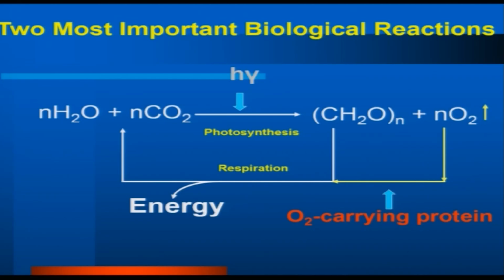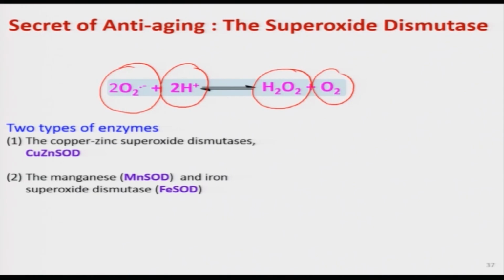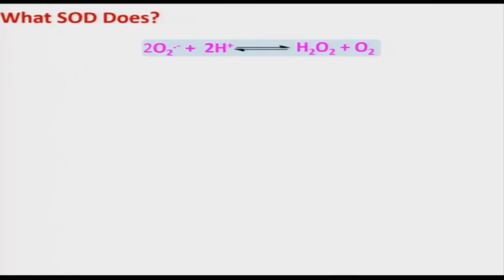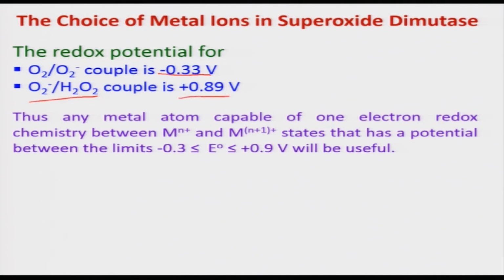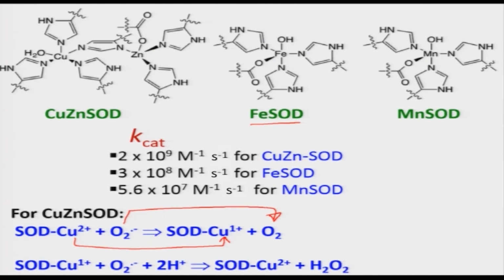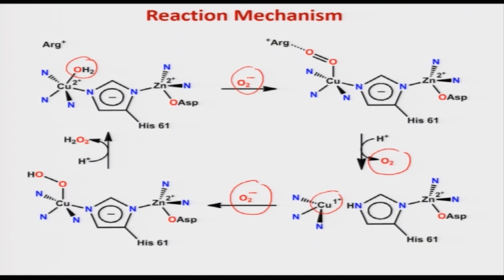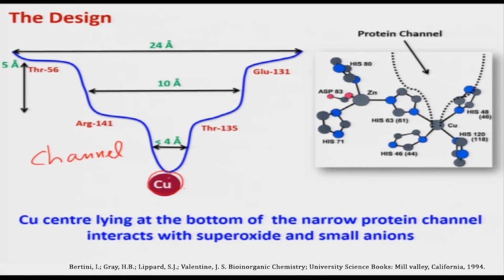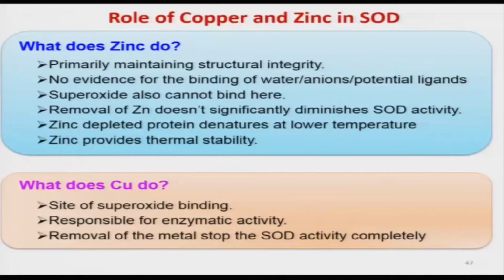Life with Oxygen: Superoxide Dismutase Activity